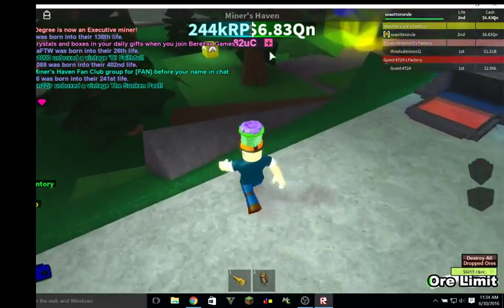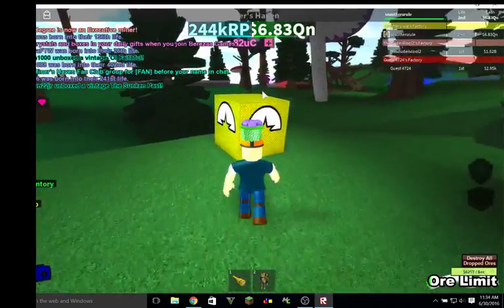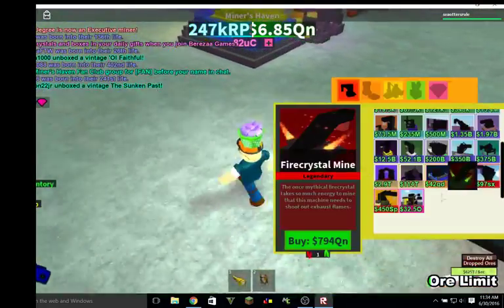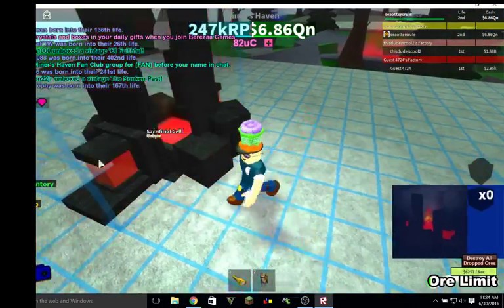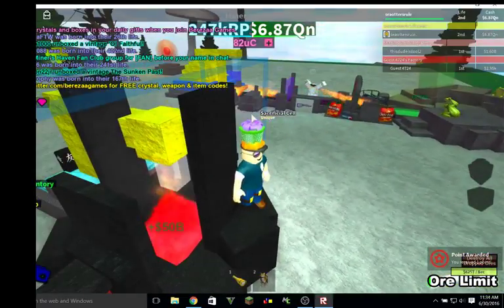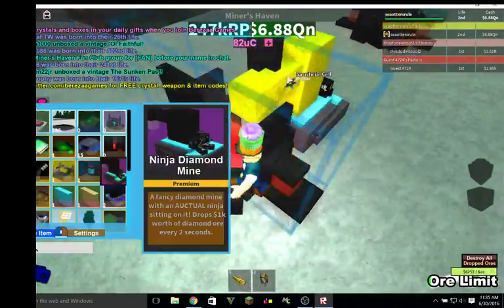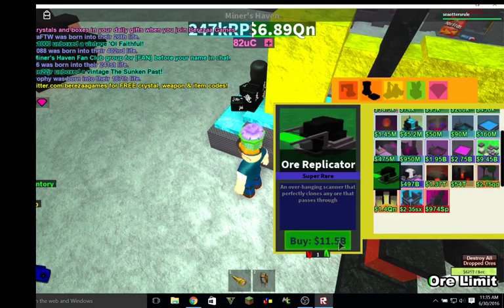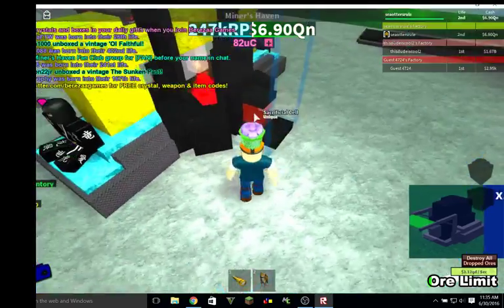Qd, Qn, Billions SETUP ALL IN ONE!! I Roblox Miner's Haven (Read Disc)